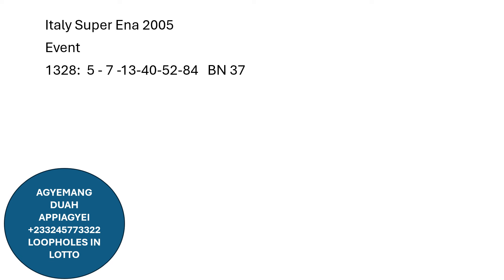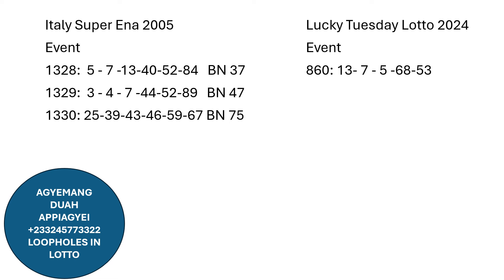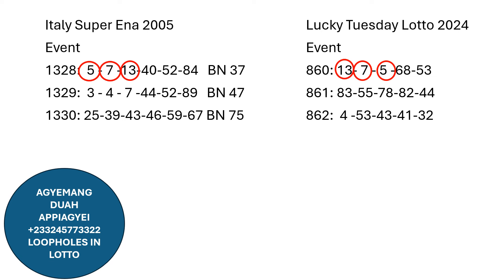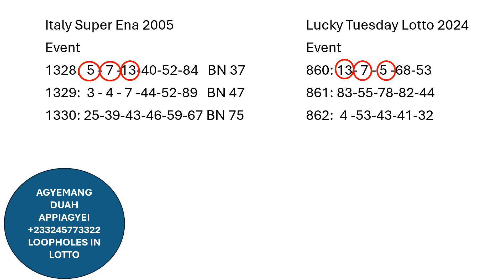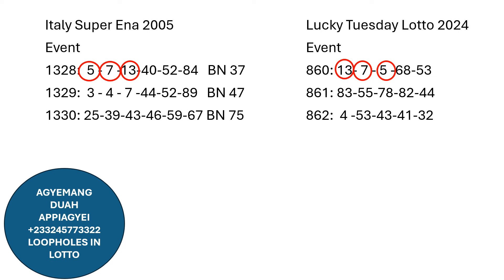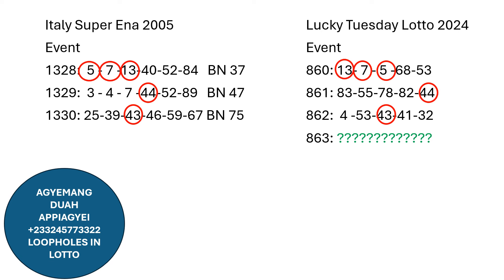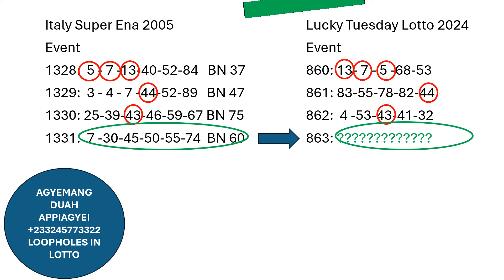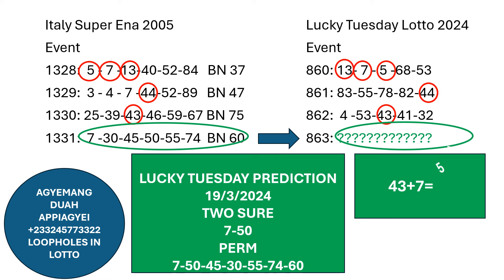Amazing Good Win For Lucky Tuesday Lotto Results Today March 2024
Welcome to Your Lucky Zone: Lotto and Lottery Videos!
Are you ready to dream big and chase those winning numbers? Welcome to your one-stop shop for all things lotto and lottery! Here, you'll find exciting, informative, and entertaining videos dedicated to the world of chance.

What We Offer:
Lottery Lifestyle Inspiration: Let's face it, lottery wins are about more than just the money.  Please stake very responsibly.)
Our Focus:
Responsible Gambling
Transparency and Fairness Entertainment and Positivity

What We Offer:
Our Focus:
Responsible Gambling

What We Offer:
Our Focus:
Responsible Gambling

What We Offer:
Our Focus:
Responsible Gambling
Curious Minds Amazing Good Win For Lucky Tuesday Lotto Results Today March 2024
Get ready for an amazing good win with the Lucky Tuesday Lotto results for March 2024! Check out the lucky numbers and see if you're the next lucky winner. Don't miss out on your chance to strike it big with this exciting lottery!
0:00